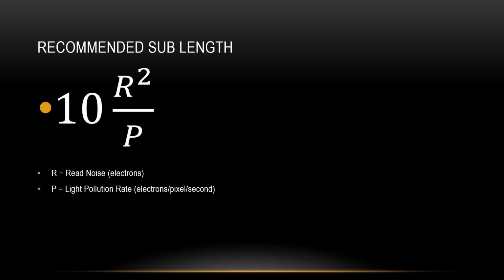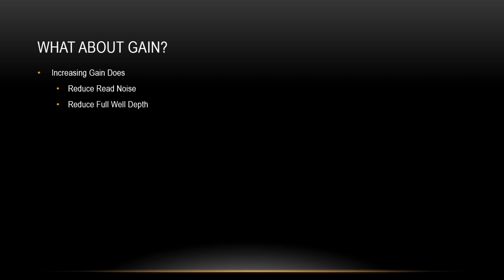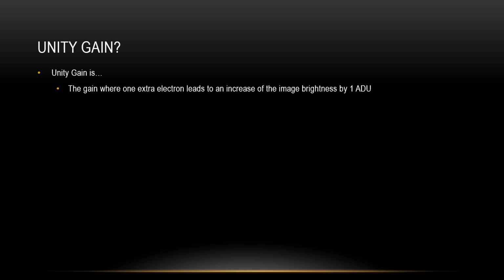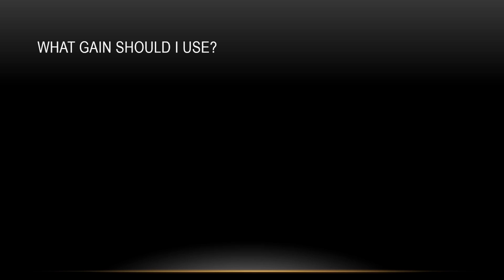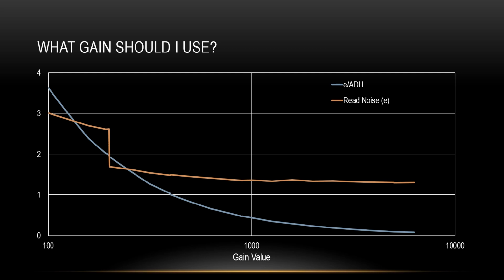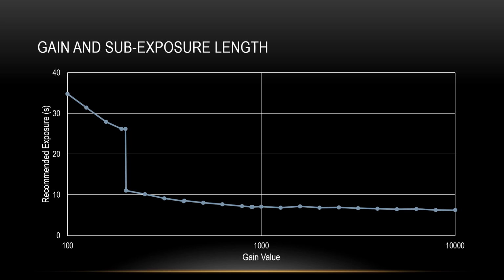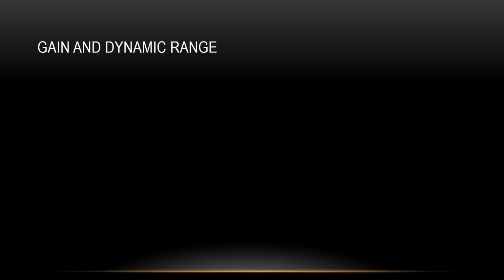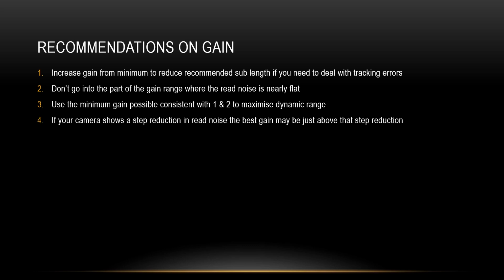Choosing the right gain for Deep Sky imaging with CMOS cameras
The missing section from my practical astronomy show talk on CMOS deep sky imaging.